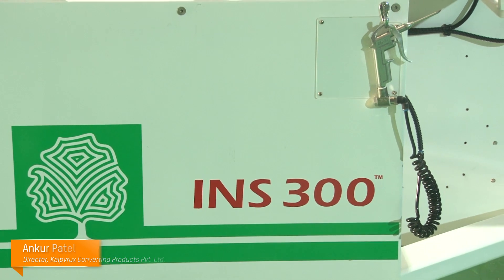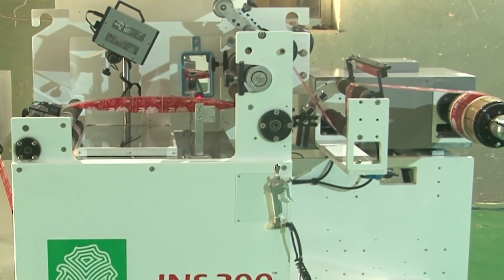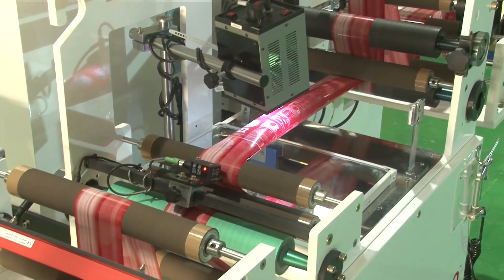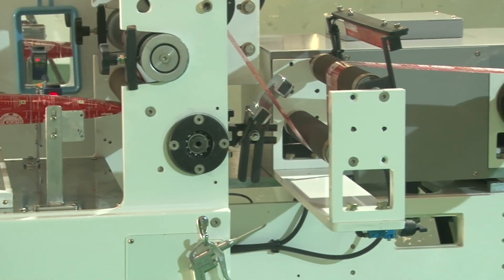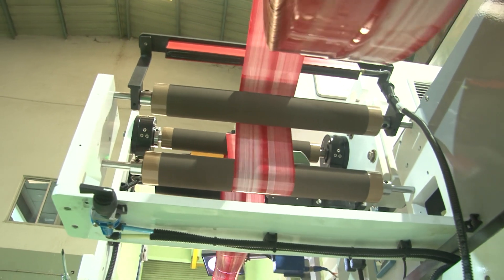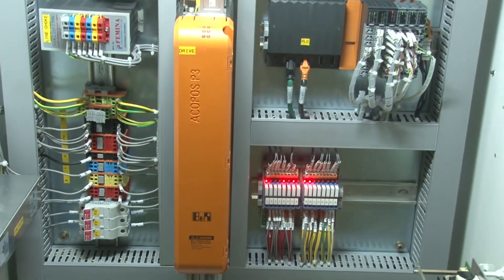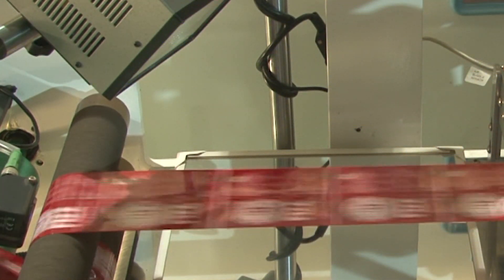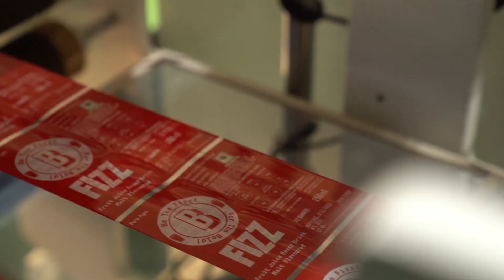Automated by B&R - Inspection Rewinder Machine by Kalpvrux Converting Products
Ankur Patel, Director Kalpvrux Converting Products Pvt. Ltd. introduces their inspection rewinder machine; INS 300 which is designed especially for shrink sleeve inspection. The machine is completely automated by a B&R advanced architecture for motion controls providing more value in machine performance, highest power density with energy utilization within a very small footprint.